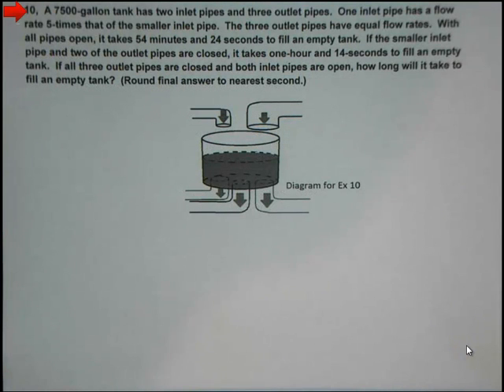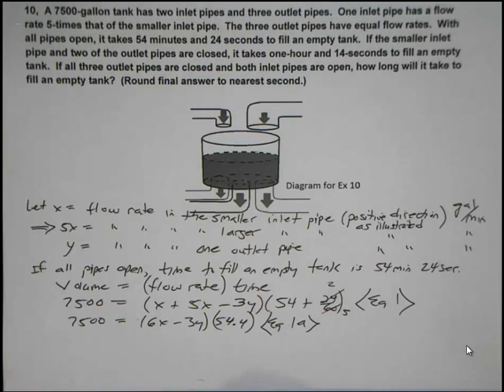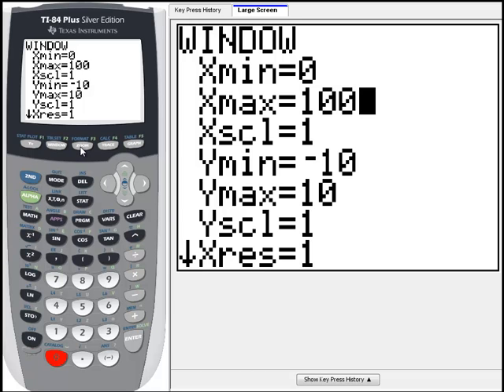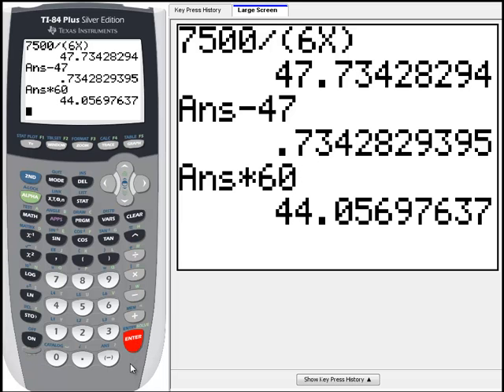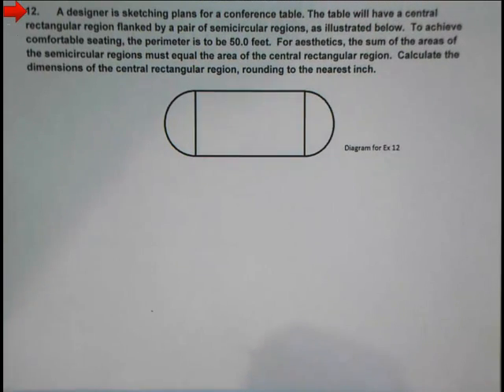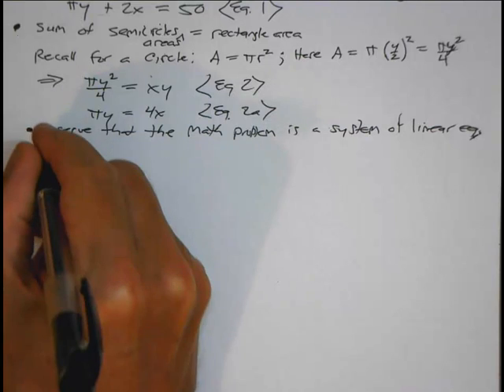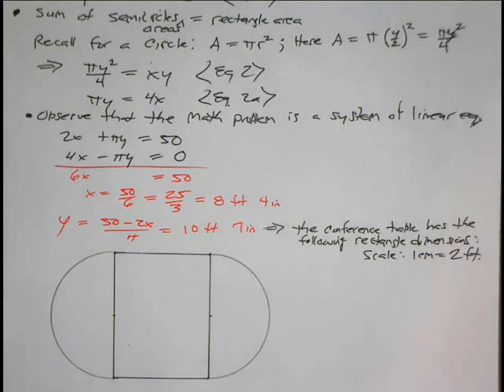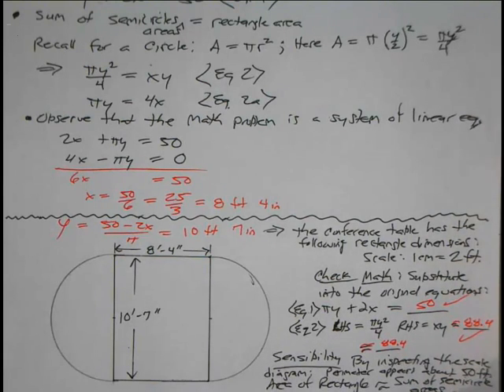Homework Solutions 1.4.3: Applications of Two-Variable Systems of Linear Equations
Exercises 10 and 12 from a downloadable Exercise Set 1.4 are solved.  Accordingly, it is recommended that you download a copy of Exercise Set 1.4. To do this, follow the link

Applications are the culmination of the study of a math topic or unit.  However, translating a real-world problem into a math model takes much practice.  In fact, it is a life-time endeavor.  These examples will attempt to illustrate quality solution.  Accordingly:

All variables are defined, and the definition includes the units of measure.
Written explanations precede any newly-introduced equation.
Assessment of correctness, in addition to a math check, includes an examination for sensibility in the real world.  Be reminded that the most likely source of error in an application problem is not solving the math model; it is the translation of the real-world problem into a math model.  Thus a sensibility check is crucial.

For optimal learning, be sure to attempt solving the exercise yourself before viewing a solution.

Take pride in your ability to solve application problems.  This ability, hard-earned, enables you to make the world a better place :-)